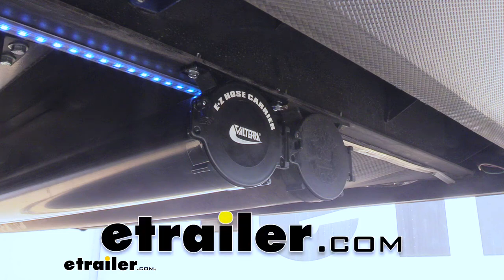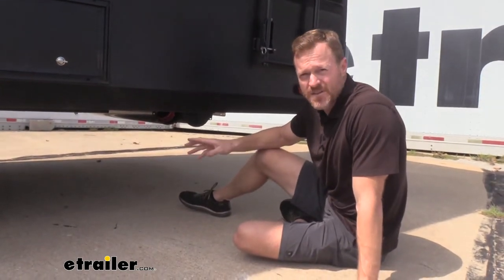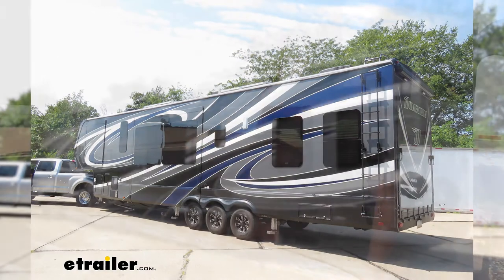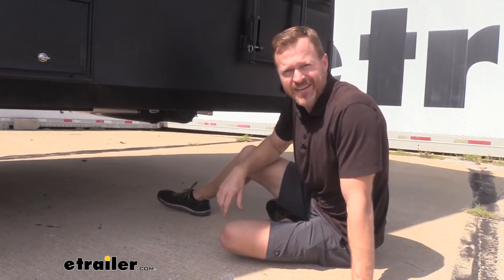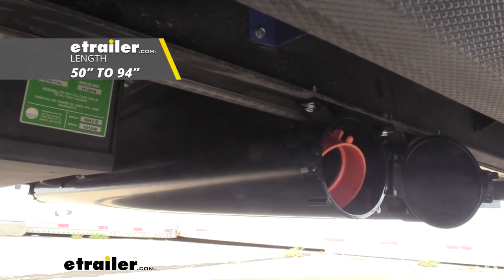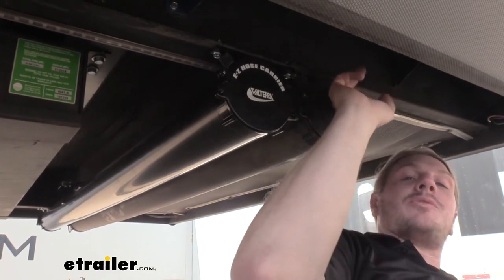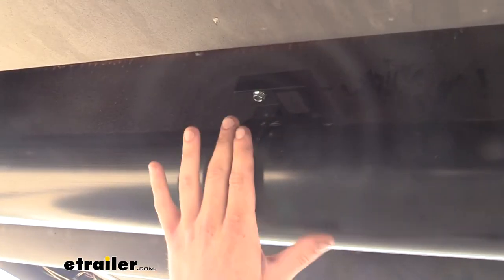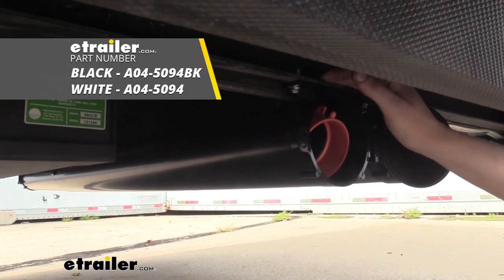etrailer | An In-Depth Look at the Valterra RV Sewer Hose Carrier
Click for more info and reviews of this Valterra RV Sewer Hose Support:

Hi there RVers. Today we're going to be taking a look at Valterra's RV Sewer Hose Carrier with an adjustable length. Mark:               My name is Mark with Keep Your Daydream, and we've been full-time RVing for over three years. And if you're on the RV . For RVing a lot, and you've been driving down the road, you've probably noticed or seen these sewer hoses or what I call stinky Slinkys on the side of the road. And the reason that that happens is because a lot of RVers store them in the bumper.

On a travel trailer, they'll put them in their bumper and then oftentimes the cap will come off. And when I moved from a travel trailer to a fifth wheel, I noticed that there's a bit of a vortex that happens and things that you put in the bed of your truck ended up flying out, sewer hoses being one of them, and it's happened on two different occasions.Now this is a Grand Design Momentum 399 and it actually came with one of these Valterra sewer hose containers right here. But because it's a 43 foot fifth wheel, I need like four sewer hoses so that I can reach where the sewer is, depending on where it's place at an RV park. So by adding another one of these, I can now carry four sewer hoses and not have to worry about storing them in the bed of my truck and falling out on the highway. This RV tube is going to allow you to store your gray or black water hoses inside, and this way you can keep them out of your compartments, so you can keep the dirtiest parts up underneath your camper or RV.

It has a door on each side that'll give you access to it. There's a latch that closes it to keep it shut, and it's adjustable in length between 50 and 94 inches.It's really a quick and easy installation. There are six bolts that's going to attach it to the bottom of your frame. Now I will say the hardware that it came with are not self tapping screws. They are just regular screws so you could drill a hole and then try and run those in there but they don't really seem like they're rated to go into a frame.

So we did upgrade our hardware to self tapping screws. Where you just take your self tapping screw, run it through the frame there. Now if you had something softer like wood underneath here, you could use the provided screws. Since it's adjustable there is a middle brace where the two pieces separate for the length, and you'll want to Mount that one as well in a similar manner.You can see we've got our middle support brace here mounted to an existing bracket. We just used the self tapping screws just like we did on our outer braces.

Since they're so easy to install, go ahead and pick up as many as you need. If you're like Mark and you need more than one, go ahead and install them side by side. And now if security is an issue, there is a loop here where you could put a small padlock on it.And that completes our look at Valterra RV Sewer Hose Carrier with an adjustable length.